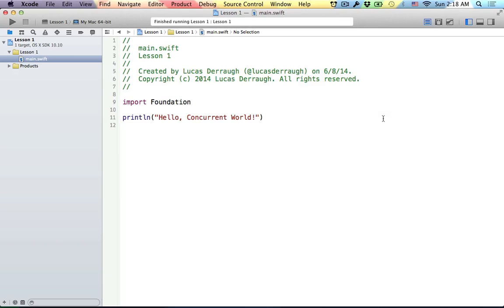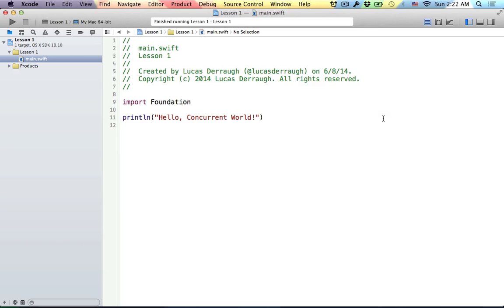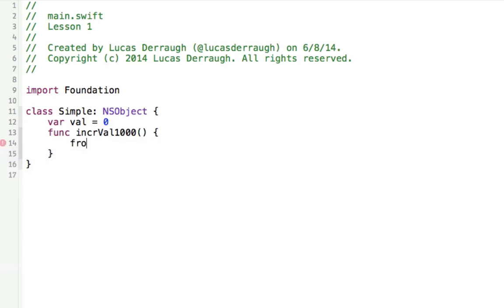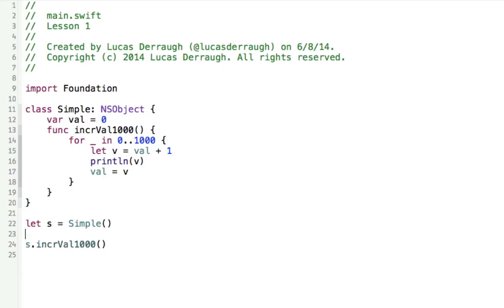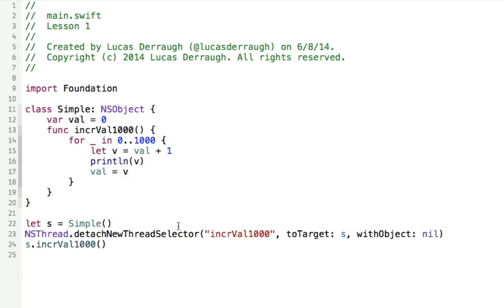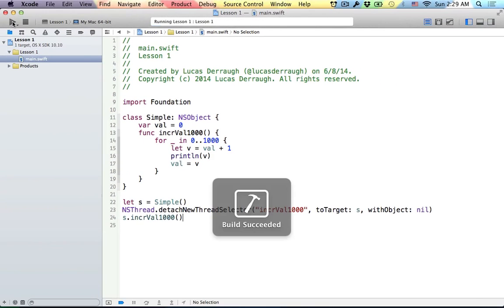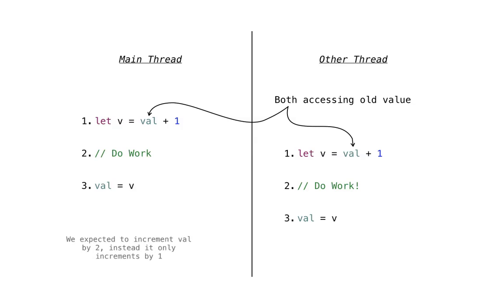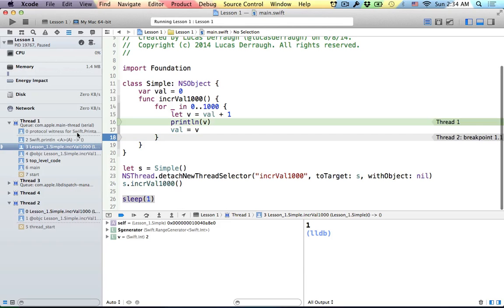Cocoa Concurrency L1 - Intro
A series on writing concurrent code for iOS and Mac OS using Swift.